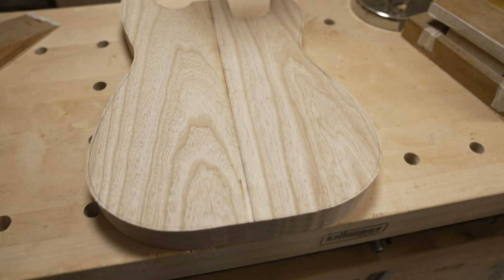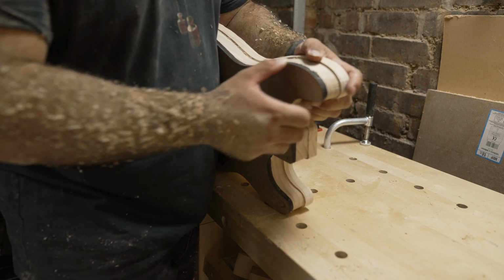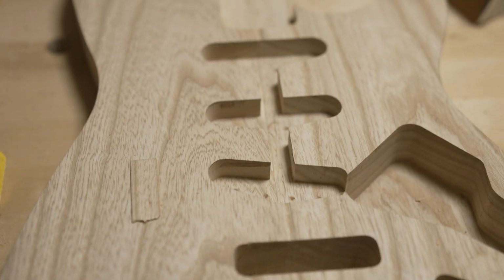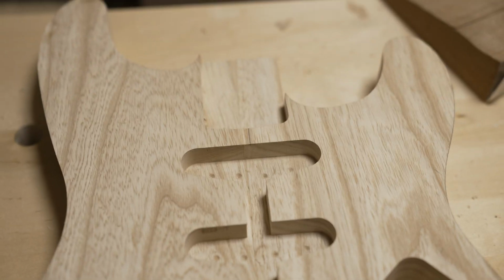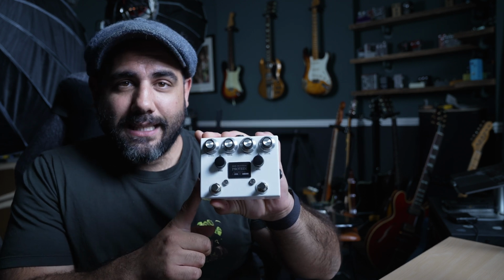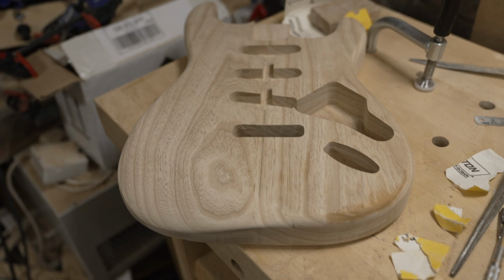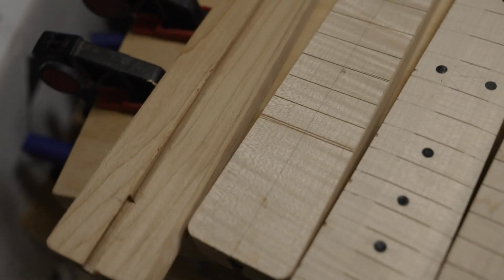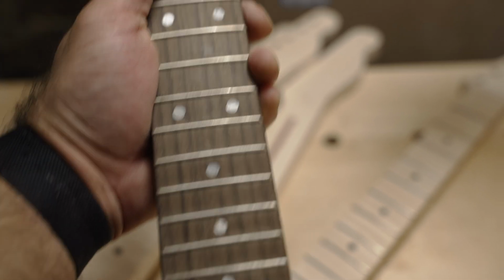Building A PINK STRAT For Breast Cancer Charities!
Hello! Really excited about this one - I am building my first Stratocaster body from scratch, and we have great makers such as Case Guitars and Sunbear Pickups getting involved as well as Dominion Fuzz, Browne Amplification, Marshall Amps, Peach Guitars and more getting involved as well as players such as Joey Landreth, JD Simo, Jared James Nichols and Aaron Hiebert ready to help us spread the word!

Time Stamps:

0:00 Starting The Build
2:07 Why Are We Building This Strat?
3:13 Dominion Fuzz Kicked This Off
4:45 The Neck Pocket is Scary!
7:01 Amazing Builders Involved
8:08 Starting to look like a Strat! Carving
10:00 Can't believe these collaborations!
13:11 Front Carve
14:41 Joey Landreth, JD Simo, Jared Nichols, Aaron Hiebert Involved!
17:15 Why I'm Not Making The Neck